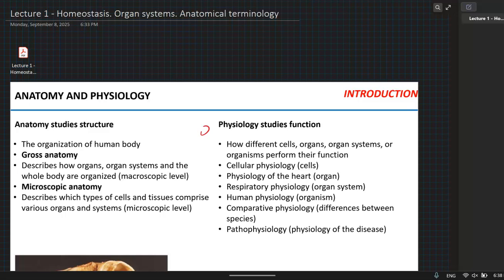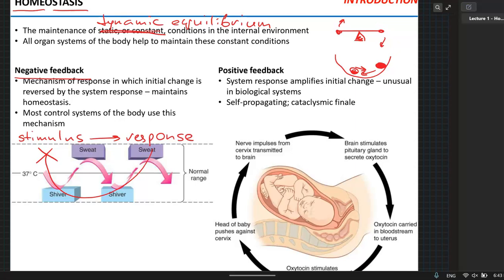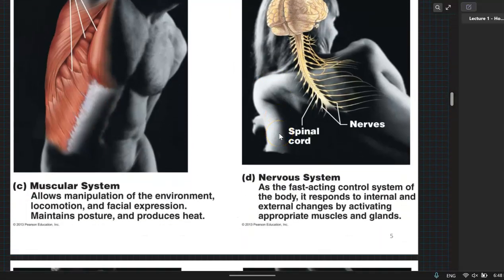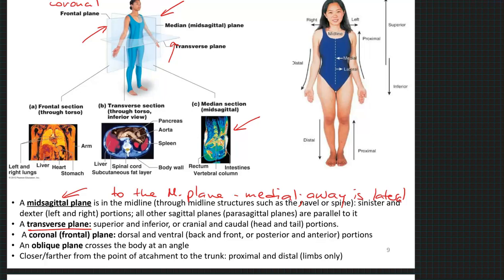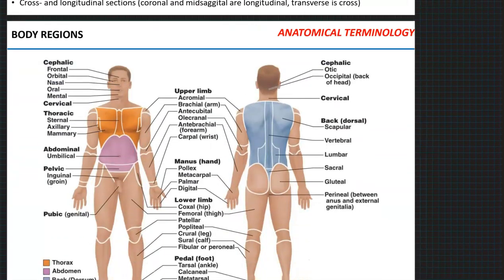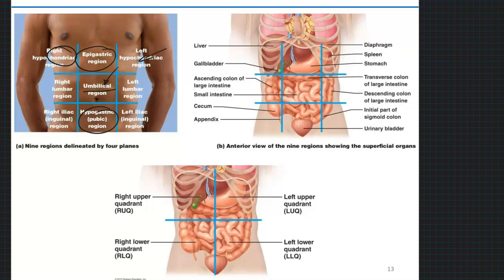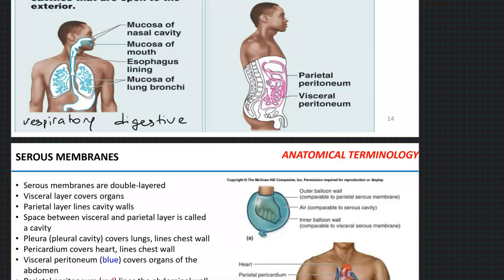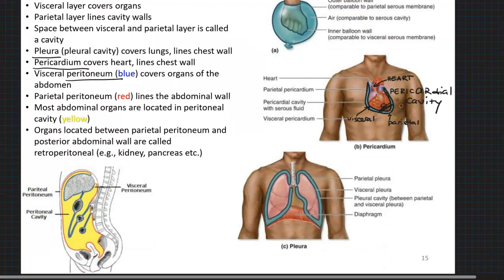Lecture 1: Homeostasis, Organ Systems & Anatomical Language | BIO 2331 Tri-C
This lecture is part of Anatomy and Physiology I (BIO 2331), a 14-week course at Cuyahoga Community College (Tri-C). It introduces the big picture of anatomy and physiology — from levels of organization to how organ systems work together to maintain homeostasis. We also cover anatomical planes, directional terms, body cavities, and membranes to give you the essential language for studying the human body.